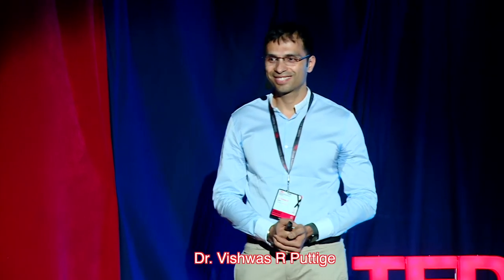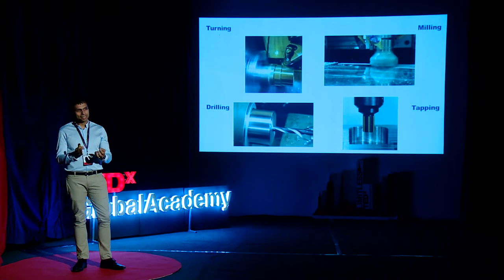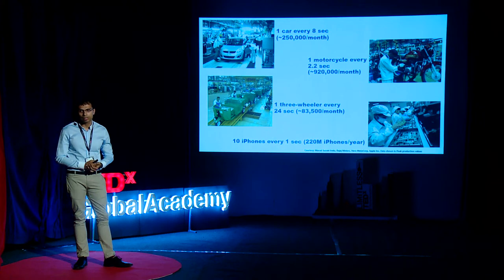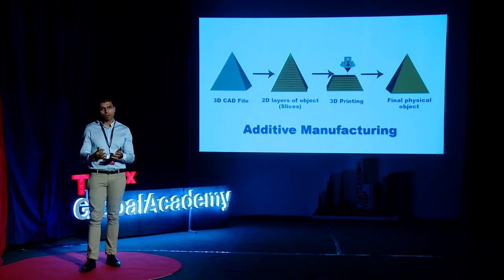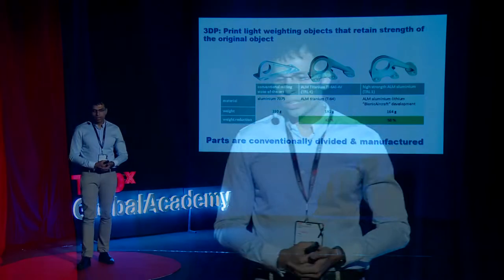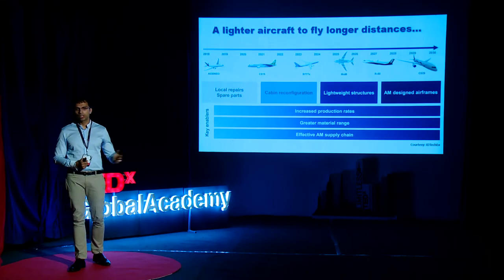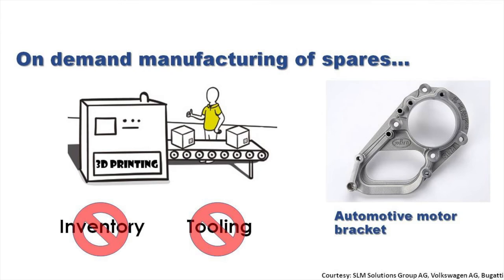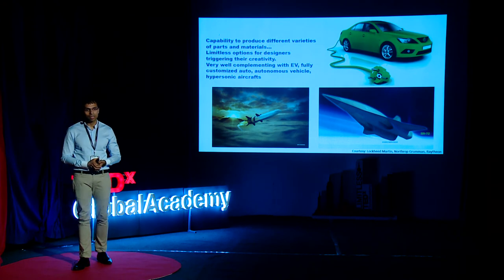Bending the Rules of Manufacturing: The Additive Way!! | Dr. Vishwas R Puttige | TEDxGlobalAcademy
Additive manufacturing (also referred to as 3D printing) is a method of manufacturing where layers of a material are built up to create a solid object. Additive Manufacturing has enabled different industries, from the healthcare to the automotive industry, to do things that were never before possible and bring products to the market much faster.

Dr. Vishwas R Puttige, an engineering professional with rich background in research and development in manufacturing and expertise in additive manufacturing, spoke on his idea of how the manufacturing technology with special reference to  Additive Manufacturing transforms the way products are manufactured along with its limitless applications.
Dr. Vishwas Ramadas Puttige is an engineering professional with a doctoral degree in the field of Automation and Adaptive Control Systems. He is involved in R&D, Business Development and General Management Assignments at AMS (Ace Micromatic Group). He’s an active researcher in the field of additive manufacturing and is currently the Business Head of amace solutions Pvt. Ltd., a company that provides end to end solutions in metal additive manufacturing. Dr. Vishwas Puttige is also an ISO 9001 Lead Auditor for Quality Management Systems and is a Black Belt in Lean Six Sigma Implementation Processes. This talk was given at a TEDx event using the TED conference format but independently organized by a local community.